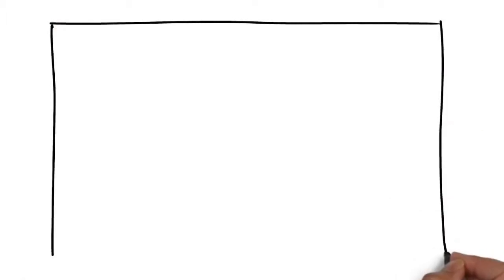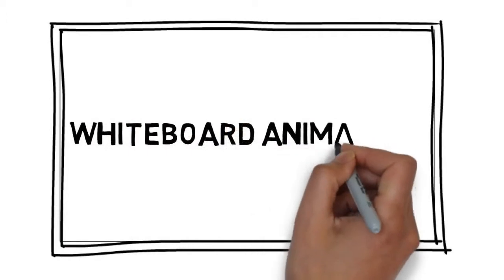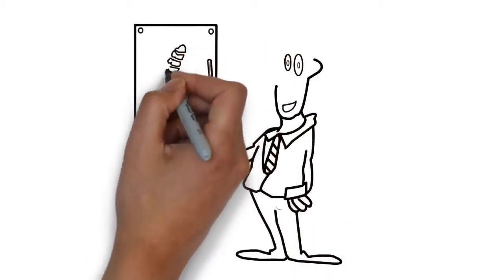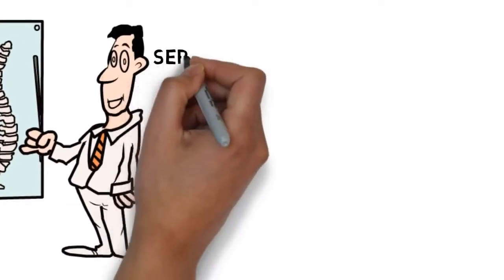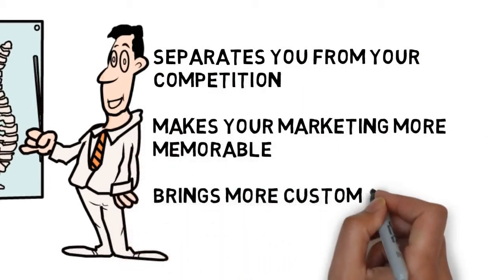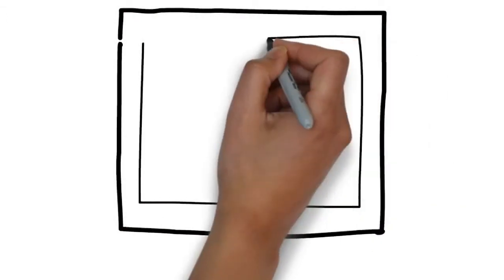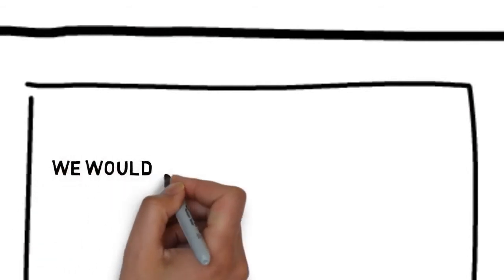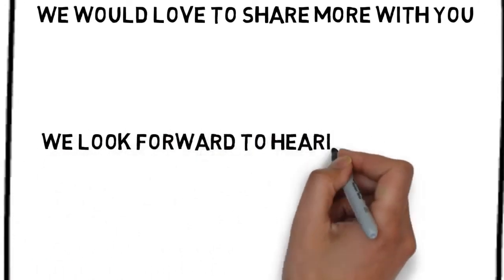Stamford Chiropractor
Ad for Stamford Chiropractor to promote your practice.  Whiteboard ads have better viewer engagement and attention over print ads.
Display on your website or I will optimize it for your local area.  Chiropractor Ad in YouTube video format should also help improve your website ranking.